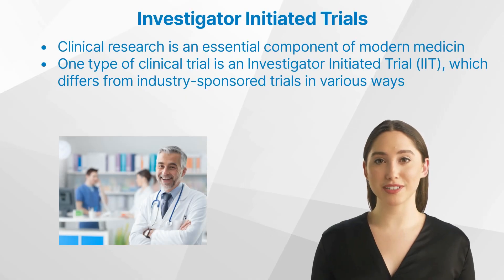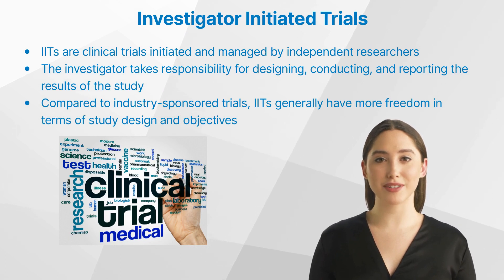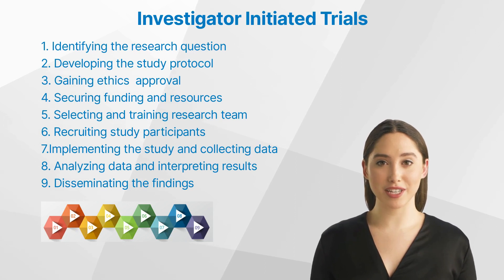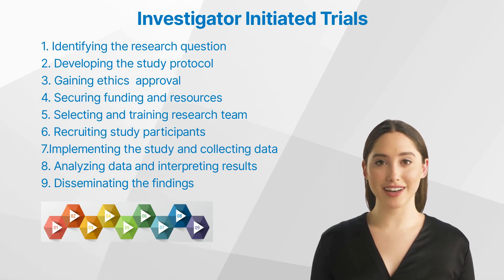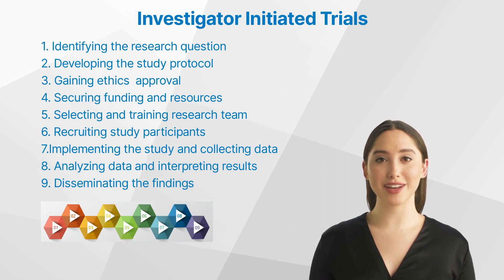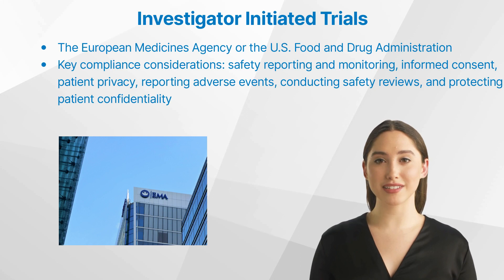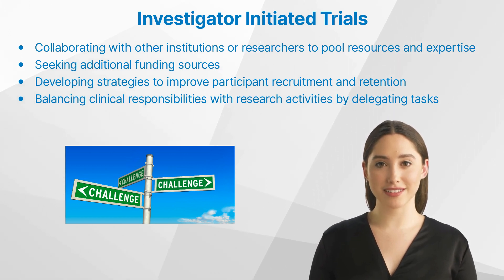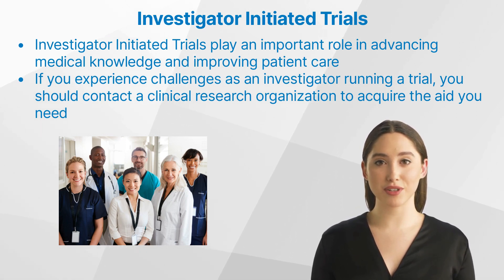CRA Basics: What are Investigator Initiated Trials in Clinical Research?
Are you a Clinical Research Associate (CRA) or a doctor interested in conducting your own investigator-initiated trials? In this video, we'll guide you through the basics of Investigator Initiated Trials (IITs) in clinical research. Learn how IITs differ from industry-sponsored trials, the steps involved in conducting an IIT, regulatory and compliance considerations, as well as the challenges faced and potential solutions. Join us to discover how you can contribute to advancing medical knowledge and improving patient care through independent research. Don't miss out on this essential knowledge for aspiring CRAs and doctors in the field of clinical research.